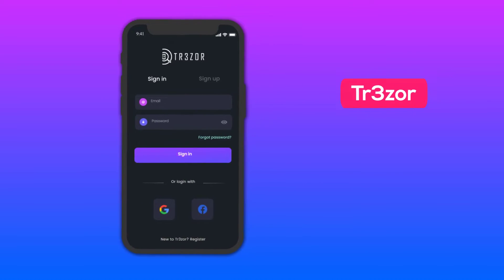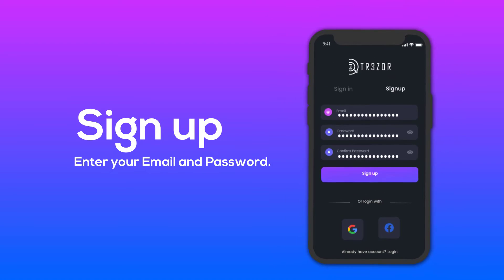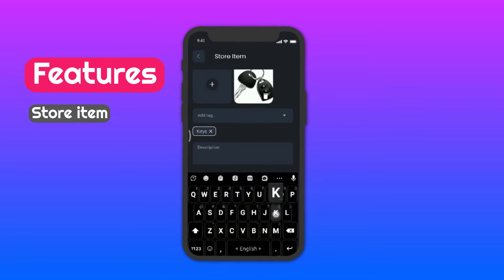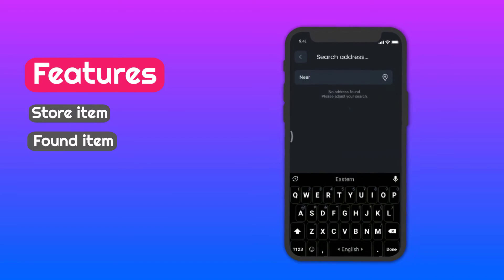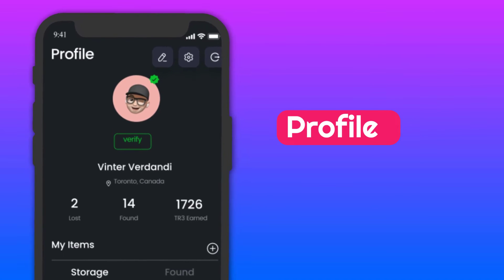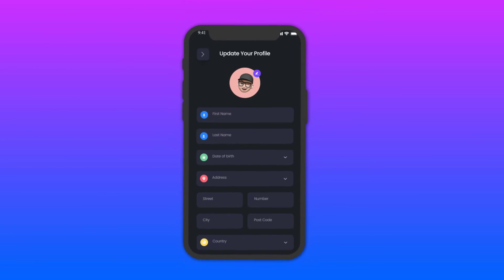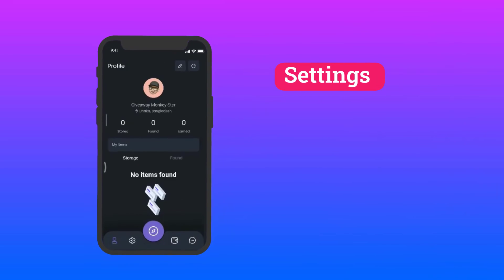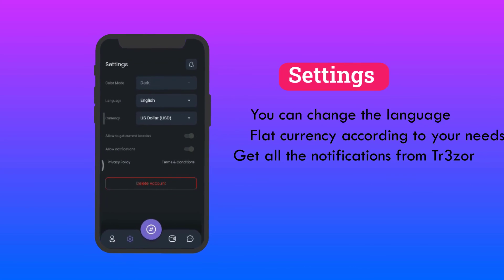Tr3zor Mobile/ios App Explainer Video | Ronys Creations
Tr3zor Mobile/ios App Explainer Video |
Mobile App motion graphics video